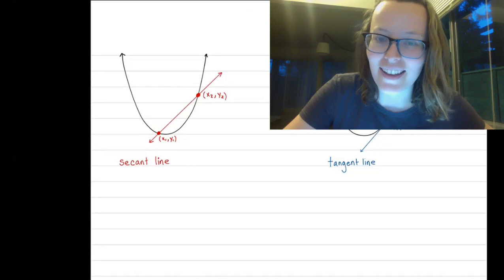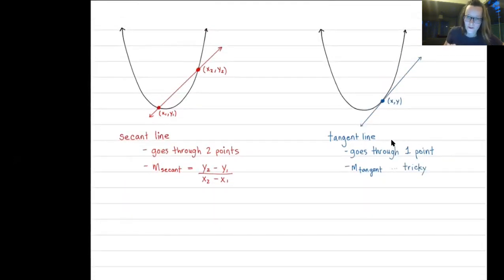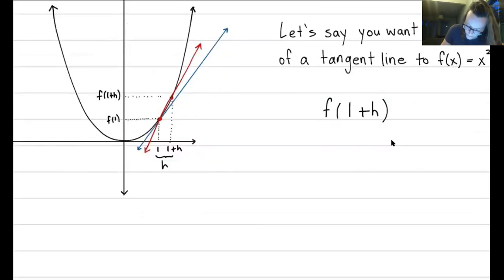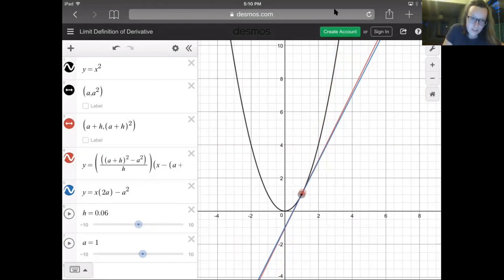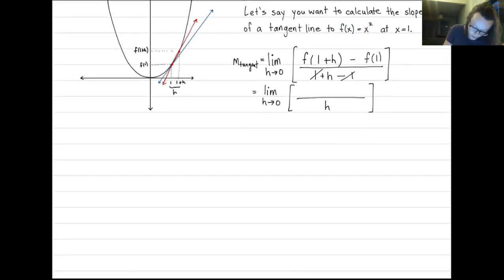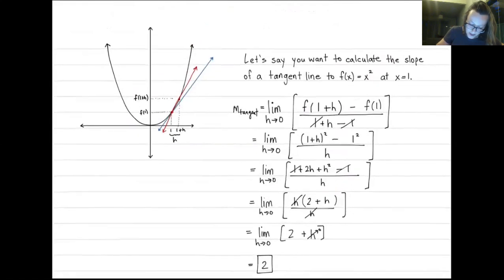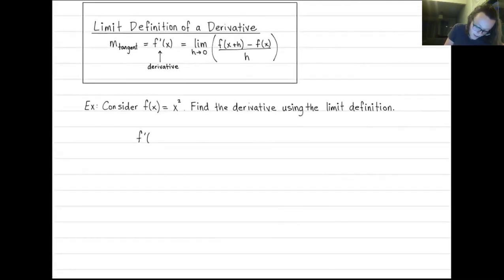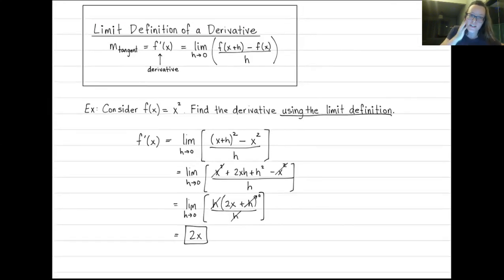Limit Definition of The Derivative